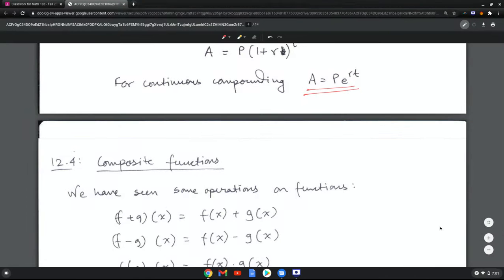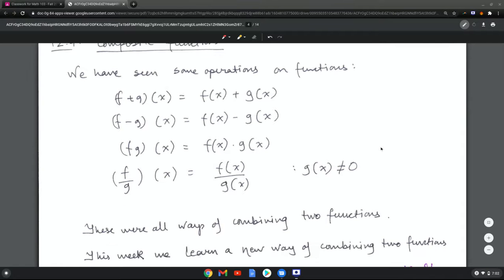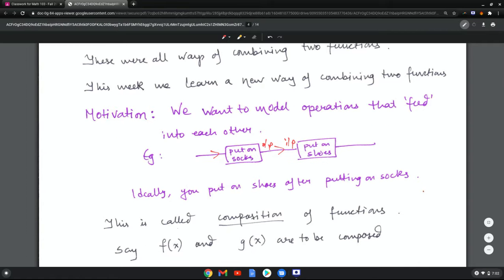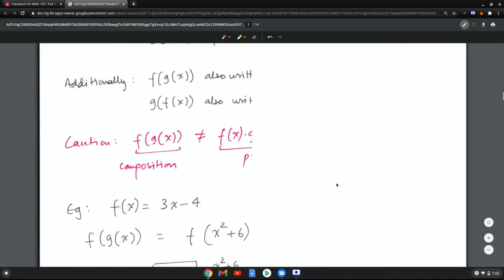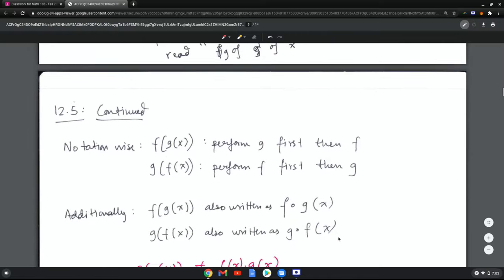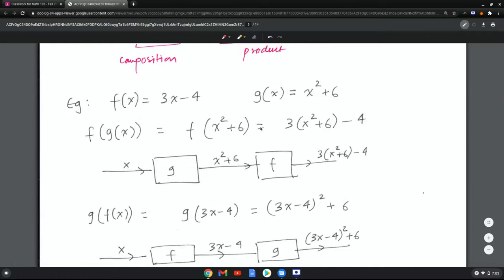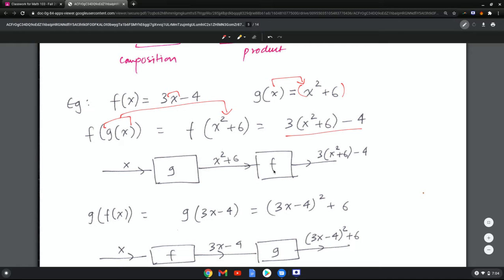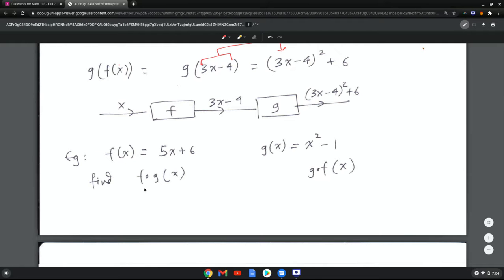103.13.2: Composite functions